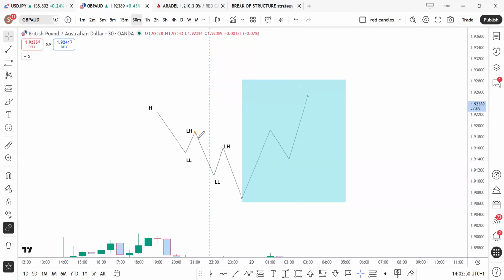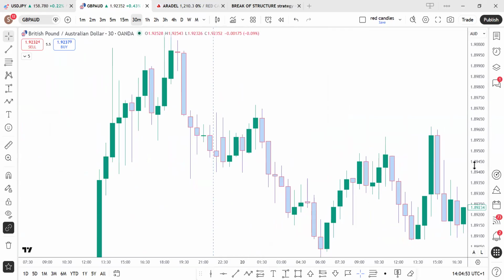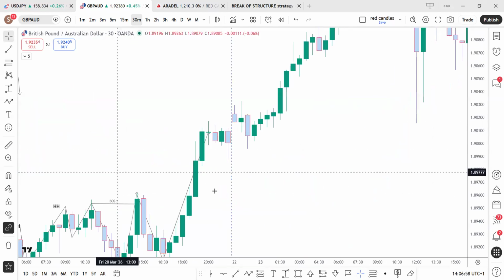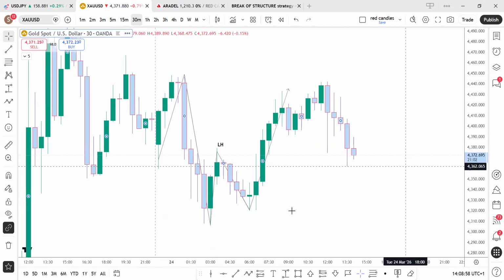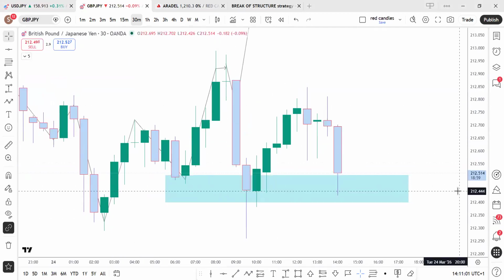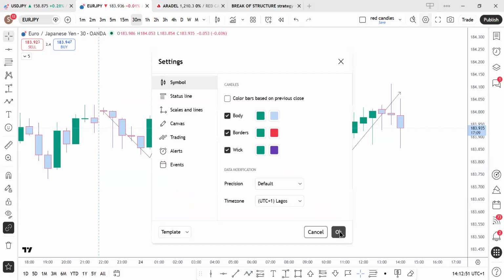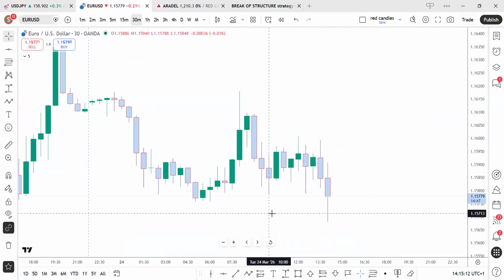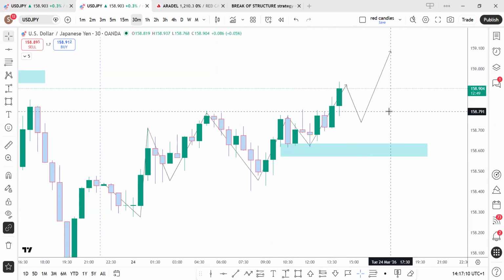NEW YORK Session TUES, 24 MARCH 2026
📅  Q&A: APRIL 02, 2026 | 7PM WAT
for paid mentorship: